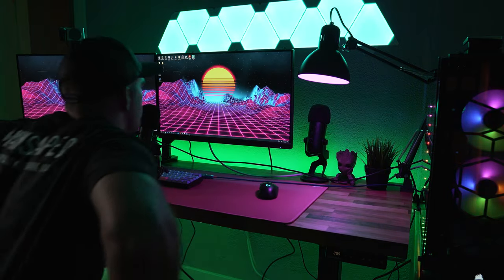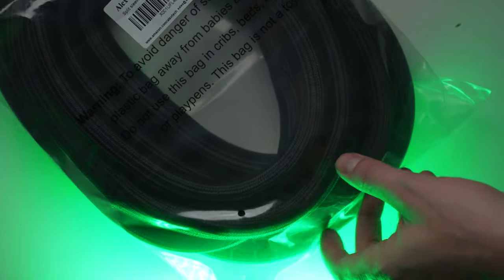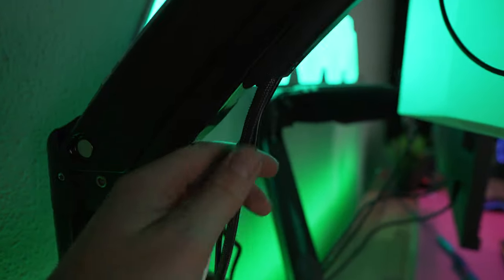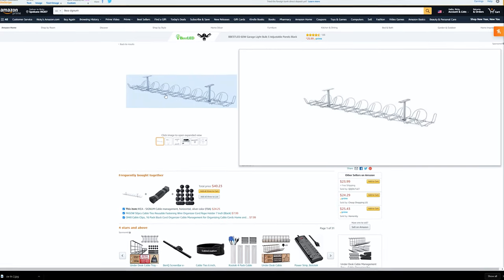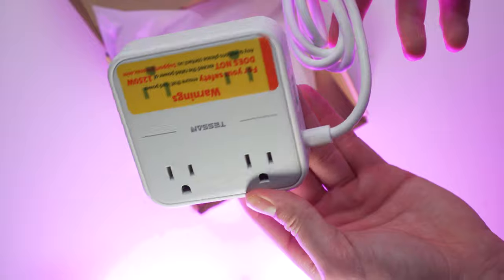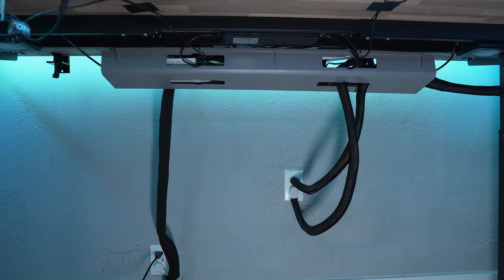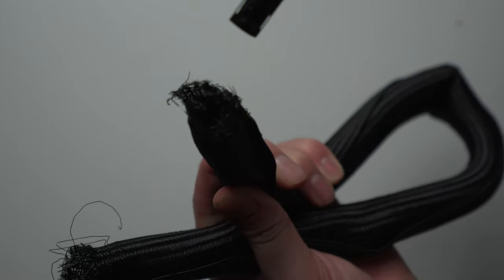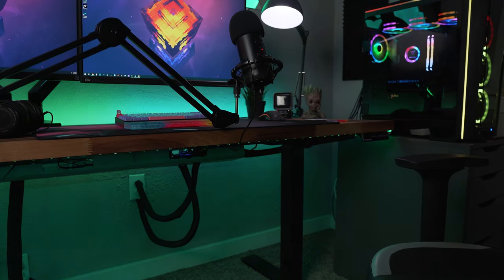Top Tips & Tricks For Cable Managing Your Gaming & Streaming Setup!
9ft DP 1.4 Cables (Paid Link)
6.5ft USB 3.0 Extensions (Paid Link)

🖥MY PC SPECS & CAMERA GEAR I USE🎥